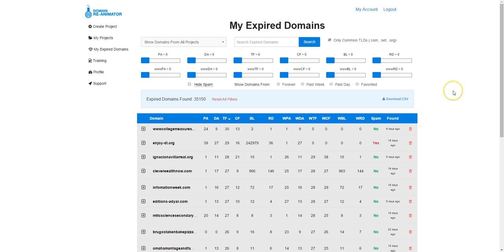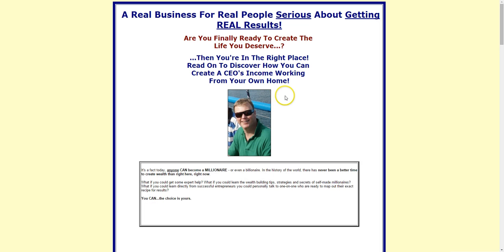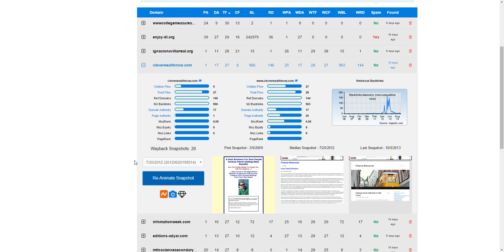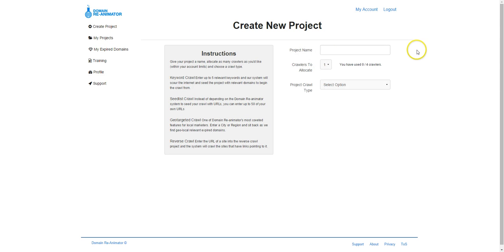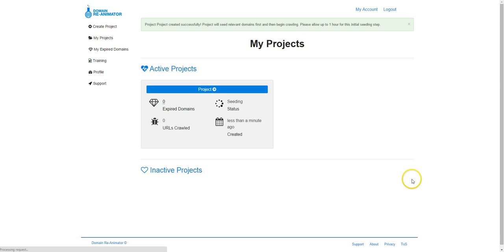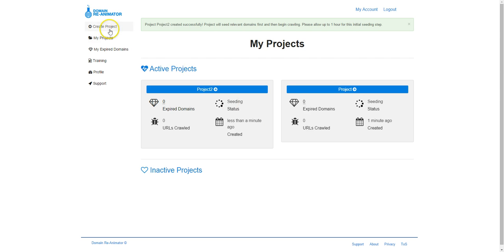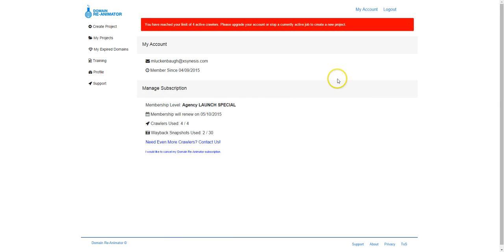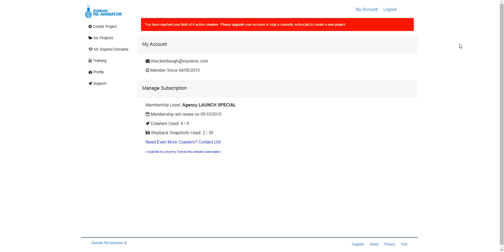Domain Re-animator Review: Building a PBN on a Budget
A quick review of the domain re-animator, an awesome SAAS solution that allows people the ability to quickly create a private blog network without the hassle of searching for the best domains, or the time and cost associated with rebuilding the websites.